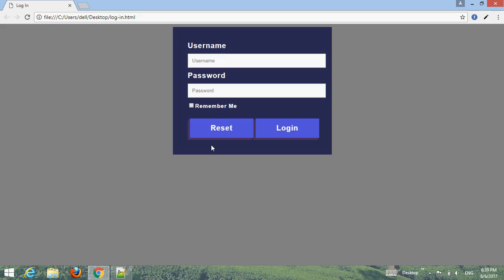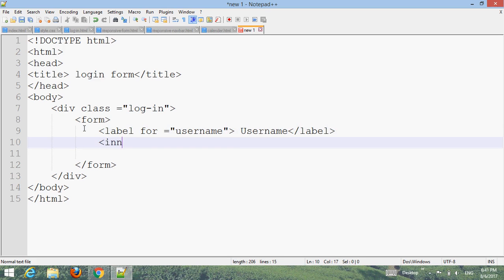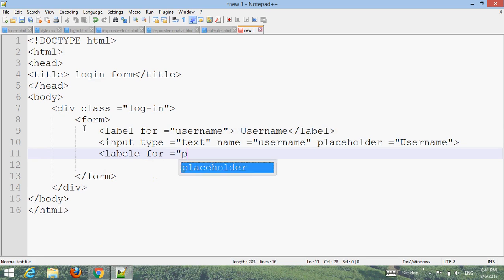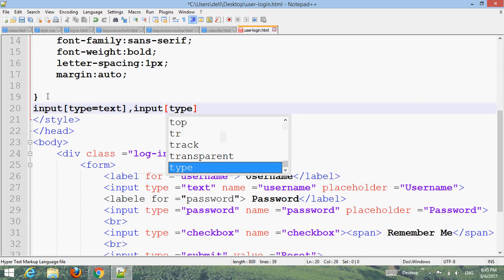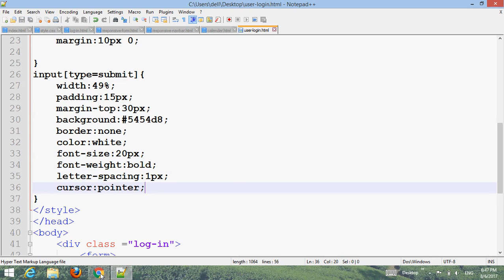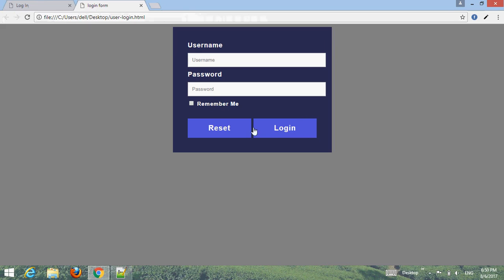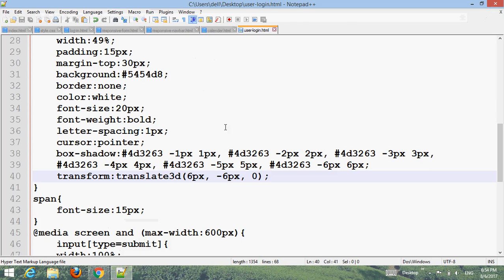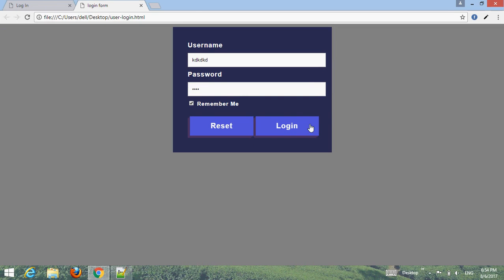How to create responsive login form?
How to create responsive login form using html and csss?